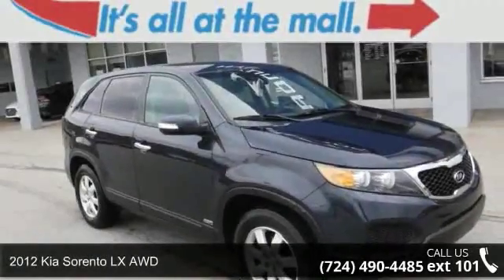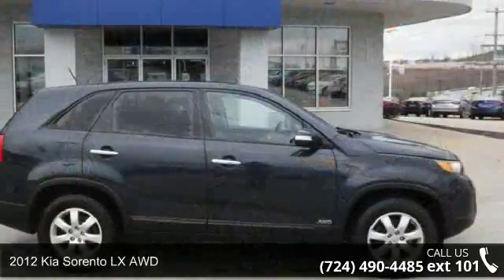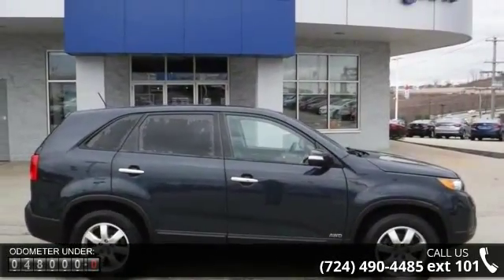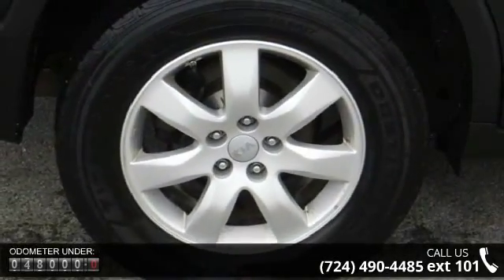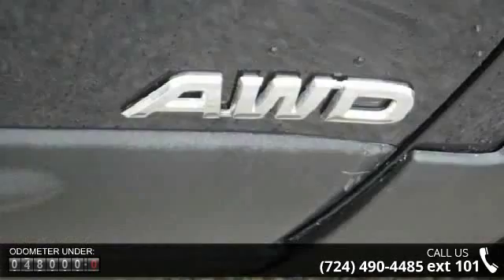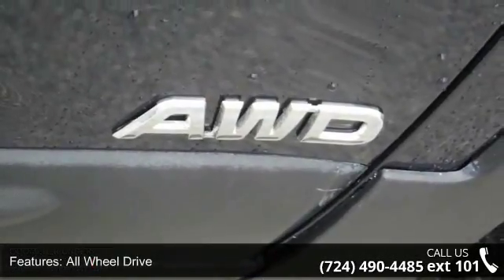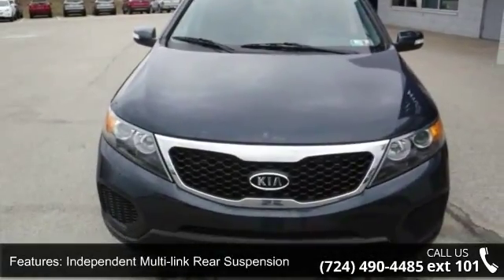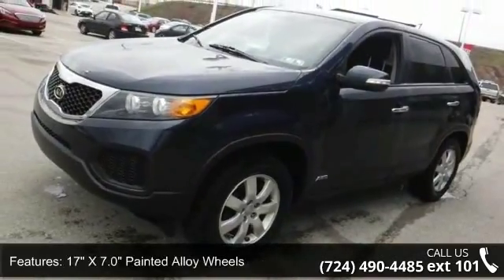2012 Kia Sorento LX AWD - Washington Honda - Washington, ...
2012 Kia Sorento LX AWD Condition: Used Mileage: 47516 Transmission: 6-Speed Automatic Exterior Color: Blue Interior Color: Black Doors: 4 Stock